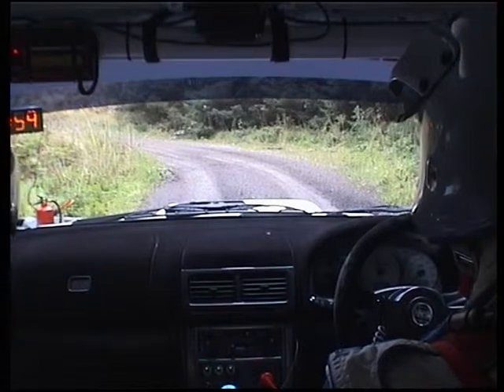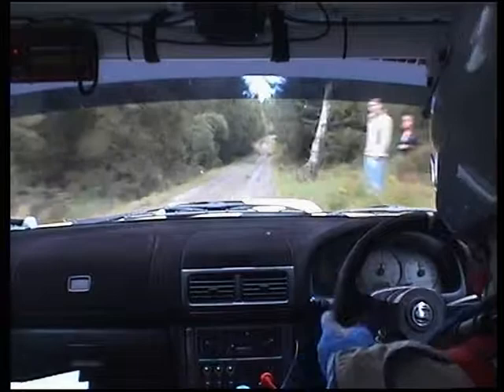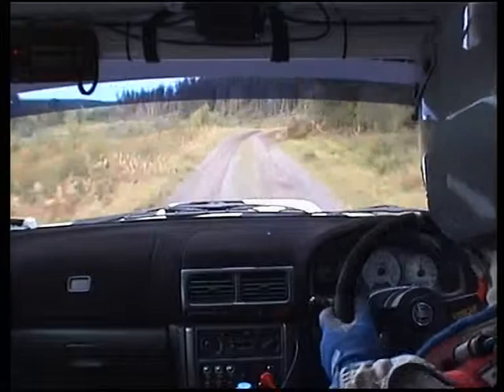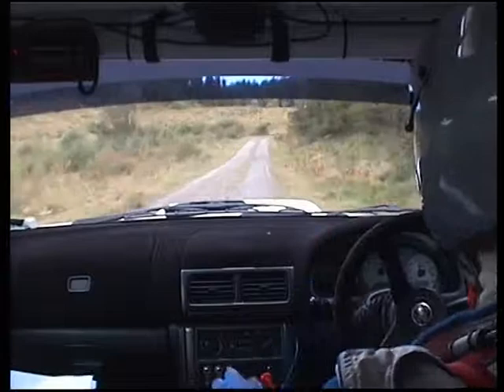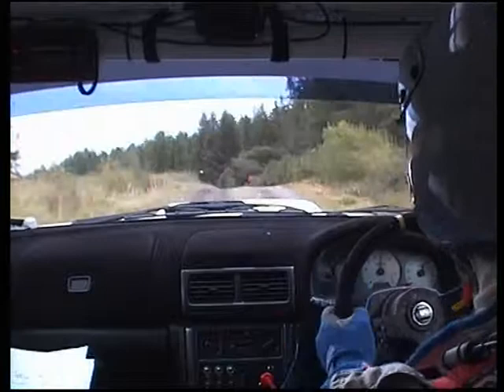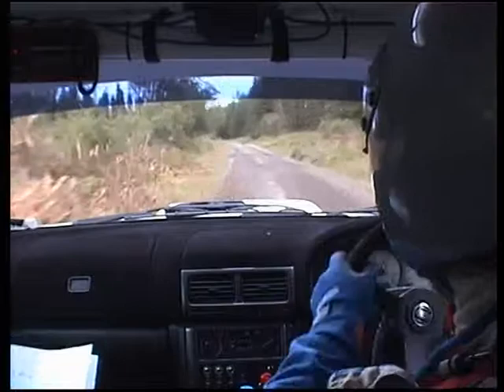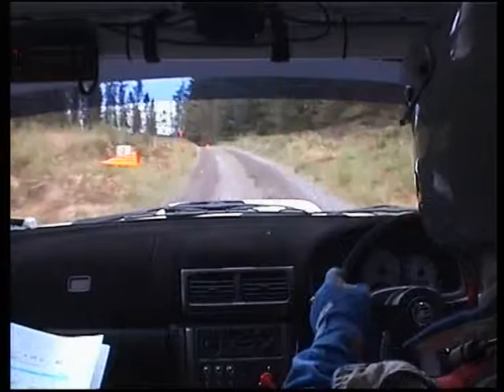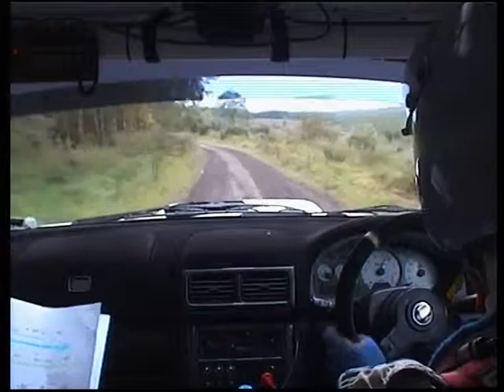big dog incar ali burrows / pierce doheny